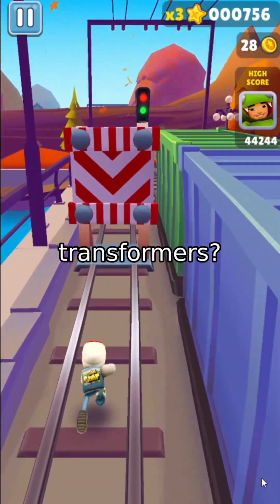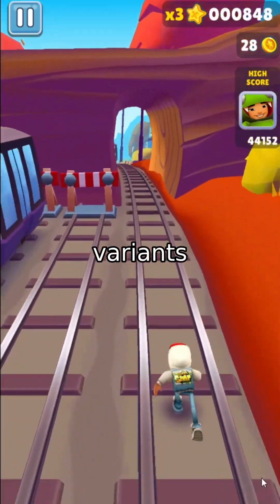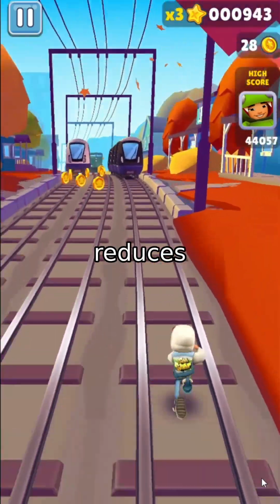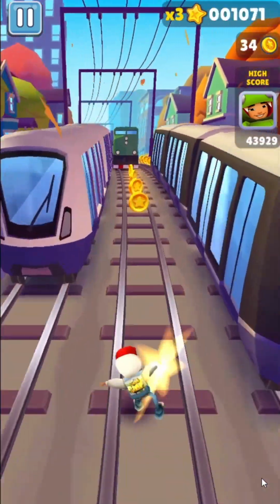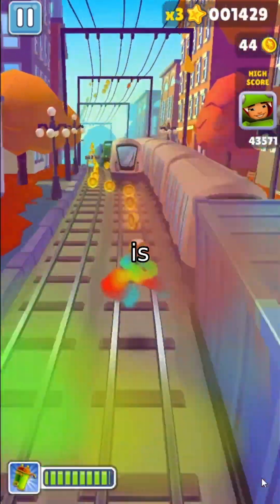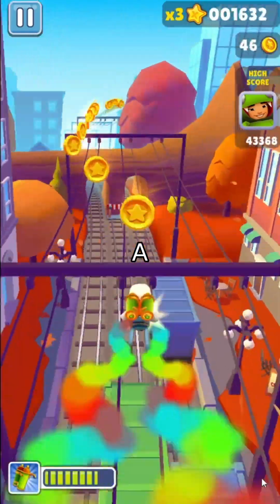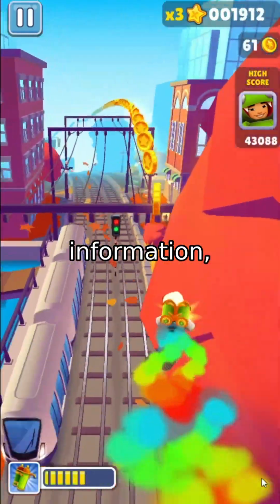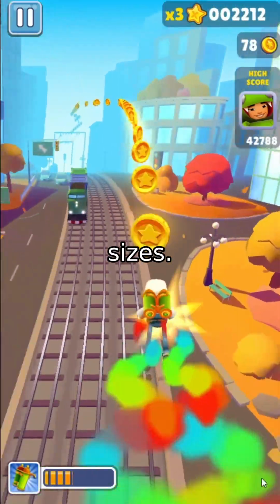The Secret Behind Transformer AI: Self-Attention & NLP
🤖 Ever wondered how AI reads, writes, and understands human language? The answer lies in the *revolutionary transformer model*—the secret sauce behind GPT, BERT, and cutting-edge NLP systems! In this video, we’ll **crack the code** of transformers, explaining:
✅ **Self-attention mechanisms** that let AI "focus" on key words in a sentence
✅ **Positional encoding** tricks that teach models word order without sequential processing
✅ How **encoders/decoders** work together to power translations, summaries, and more
✅ Why transformers outperform RNNs/LSTMs and enable breakthroughs in AI
✅ Real-world applications from language models to protein folding!

Whether you’re a **beginner** diving into AI or an **intermediate** learner mastering NLP, this deep dive will transform your understanding. Ready to unlock the future of AI? 💡

🔥 **Watch now** to learn how transformers work under the hood—and how to build your own with Python, TensorFlow, or PyTorch!
💬 Drop your questions below—let’s discuss the next AI revolution!